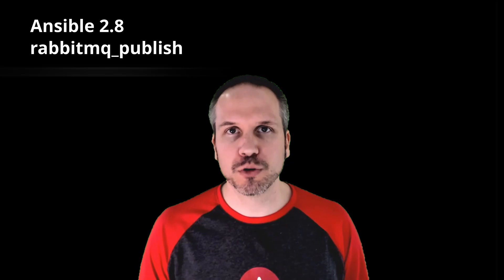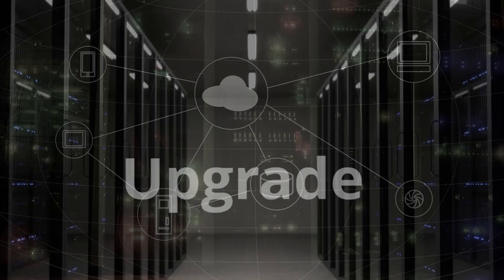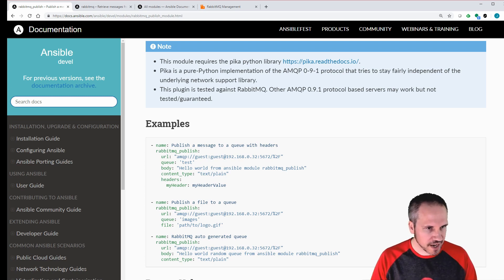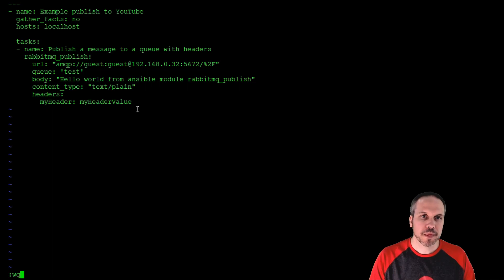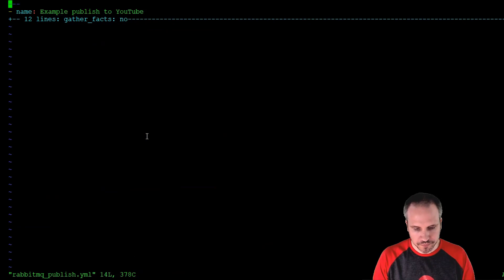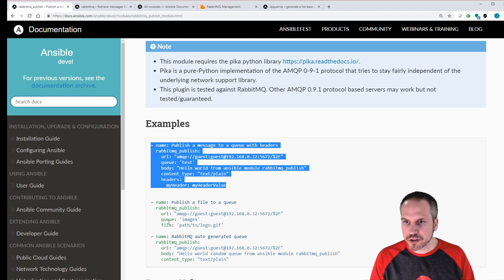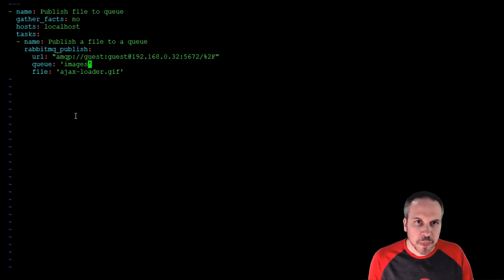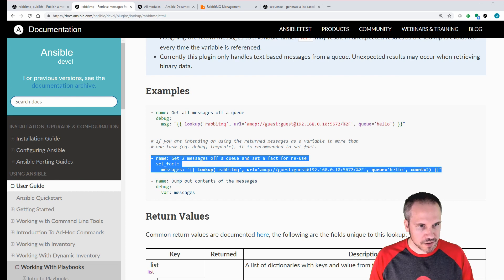Ansible 2.8 publishing to and consuming from RabbitMQ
This video will show you how to publish or consume a message to or from a RabbitMQ queue using Ansible 2.8.

Requirements:
* pika 0.13.1  -  Pika 1.x changed its interface and we need to update the plugin/module.
* ansible 2.8+